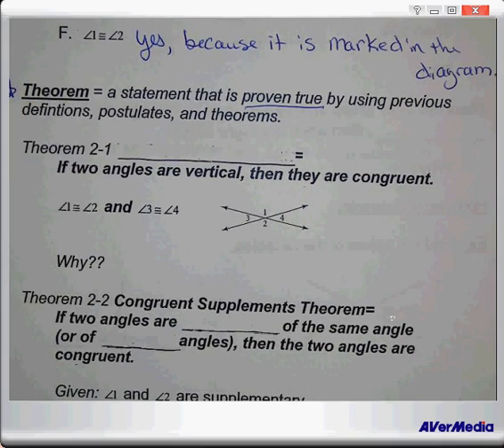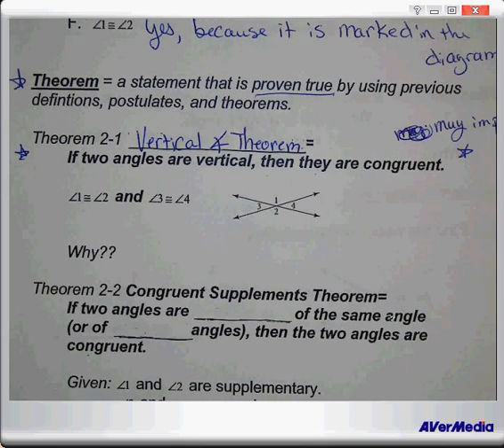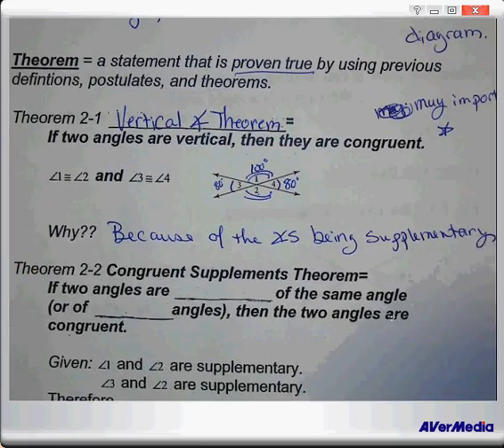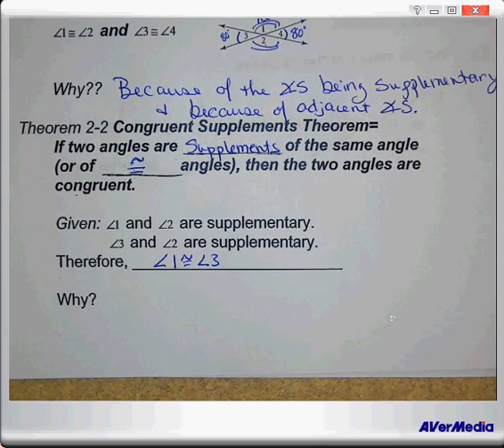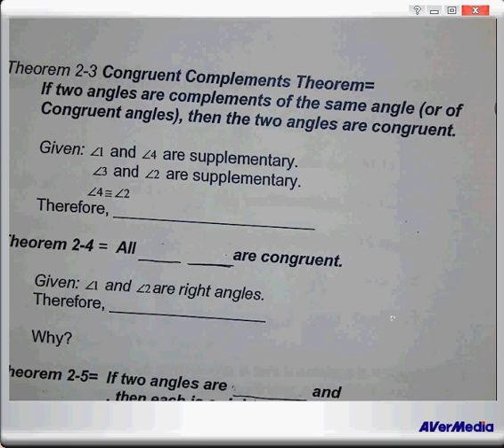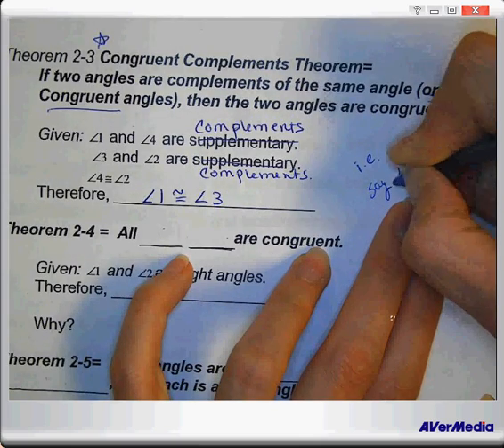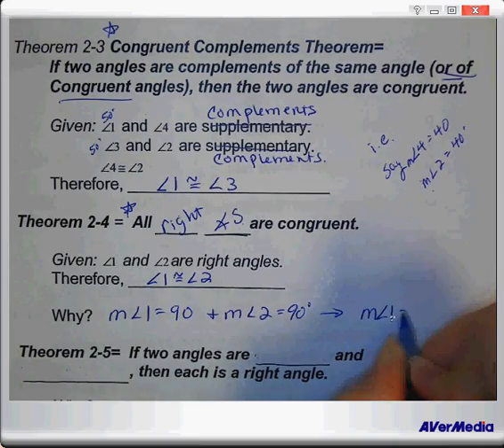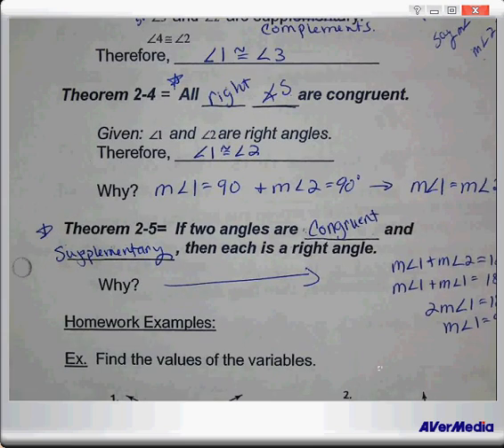Lesson 2-5c notes.avi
Lesson 2-5 notes continued